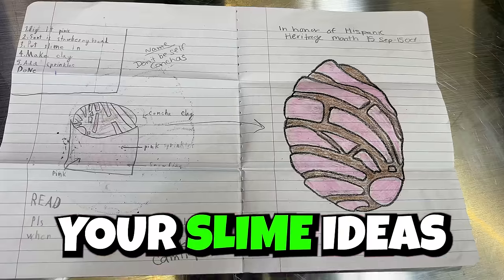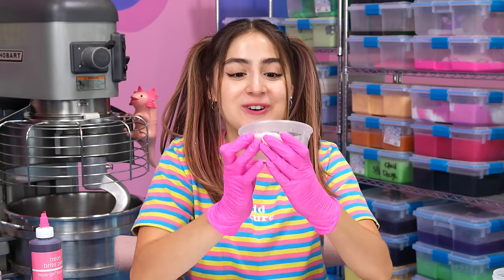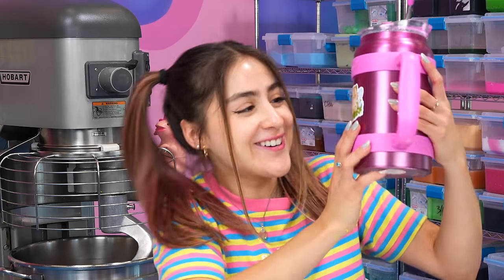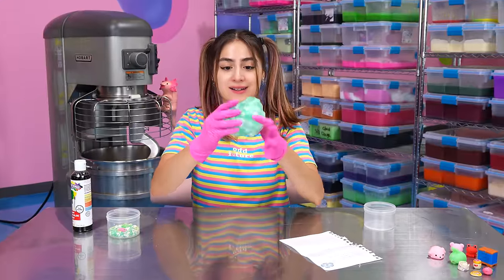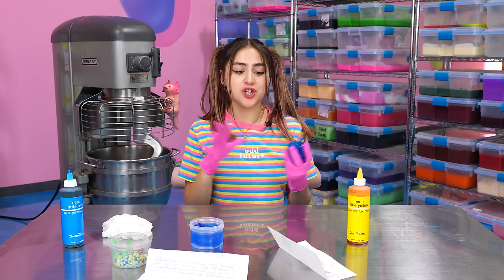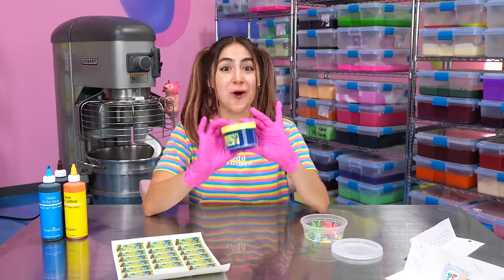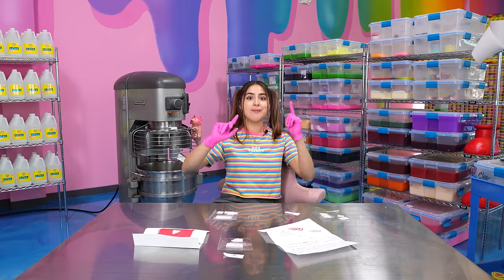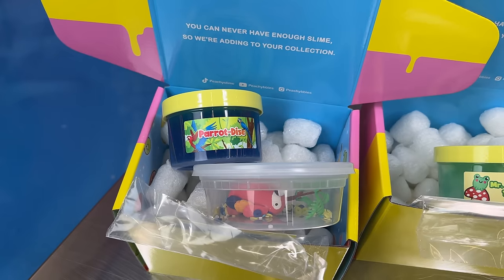I Made Our Fans Custom Slimes!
Today I hand crafted custom slimes based on our fans ideas and sent them back to the fans who came up with the idea!

Peachybbies is one of the largest slime companies in the United States, providing high quality slimes nationwide! Based in Austin, Texas.